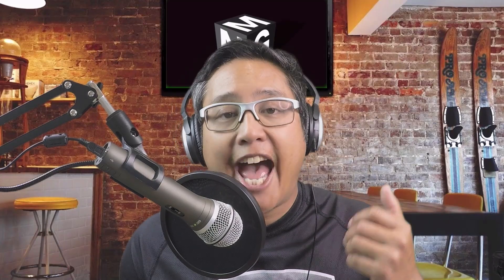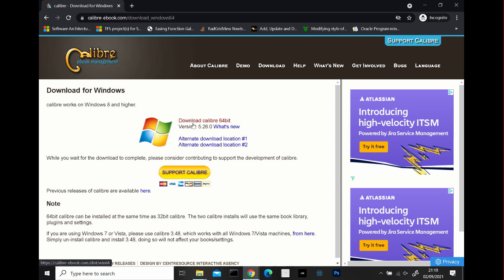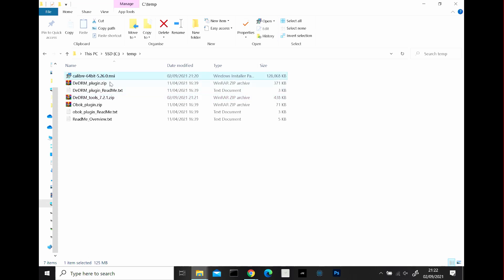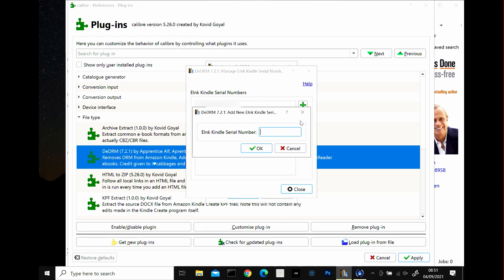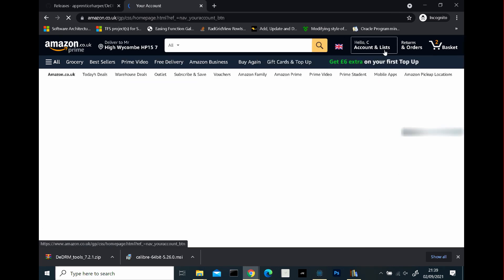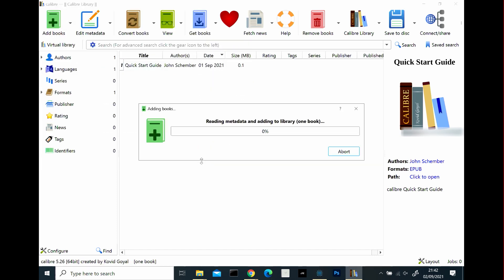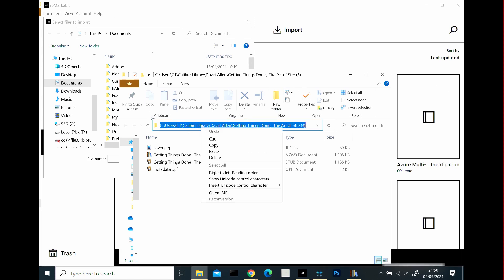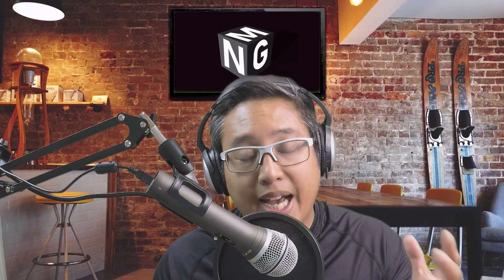ULTIMATE - How to transfer your DRM kindle book to your reMarkable 2 step by step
Hey people, if you want the ultimate tutorial on how to transfer your DRM kindle book to your reMarkable 2 step by step then watch this entire video.

Time code:
01:11 Overview of what's to come
01:51 Download Calibre and DeDRM plugin
04:19 Install Calibre and DeDRM plugin
06:14 Get your Kindle's Serial Number
07:15 Configure your Kindle's Serial Number in the plugin
07:41 Download DRM Kindle book
10:27 DeDRM your downloaded Kindle book and convert to ePub/PDF
11:06 Import converted book onto your reMarkable 2
12:21 Open your converted book on you reMarkable 2

When you have done this once, all you have to do is start from 07:41 and repeat, EASY!